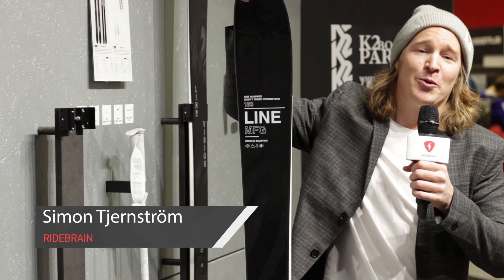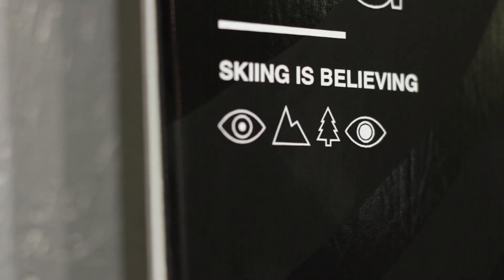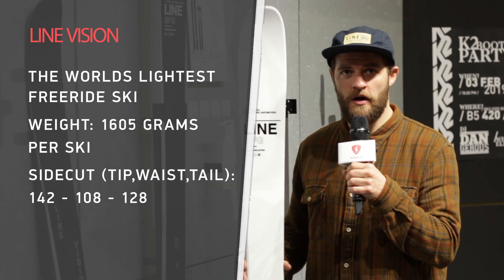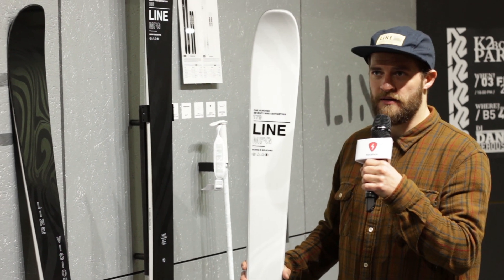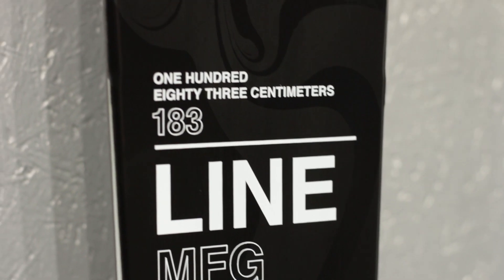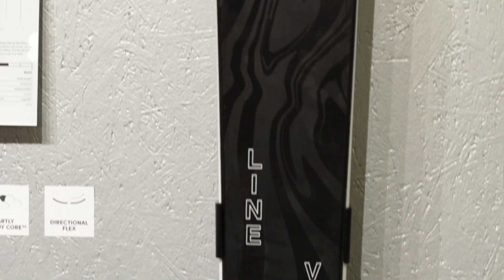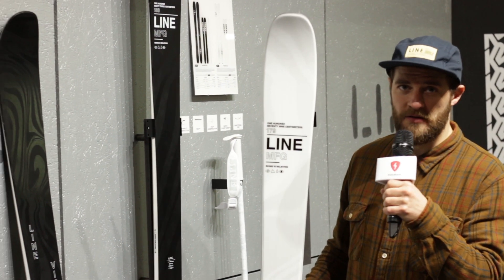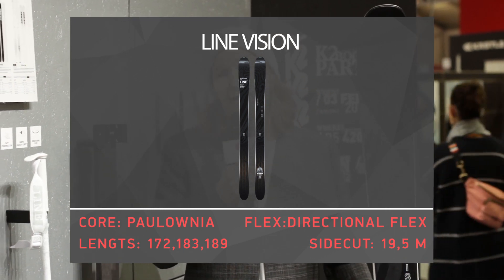LINE VISION: Light, stiff, epic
GEARCHECK 19/20: Line skis have released upon us a lightweight monster that is for you who want a ”do it all” ski. Skinning, Ripping or jumping. This skis tests well against much heavier competitors.